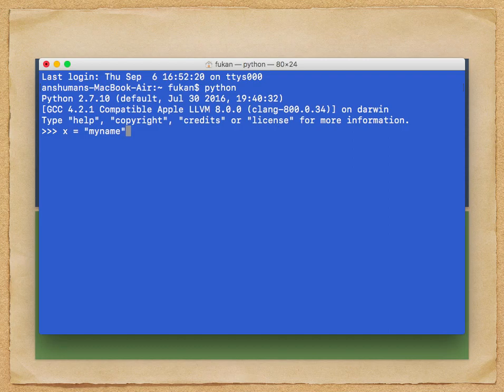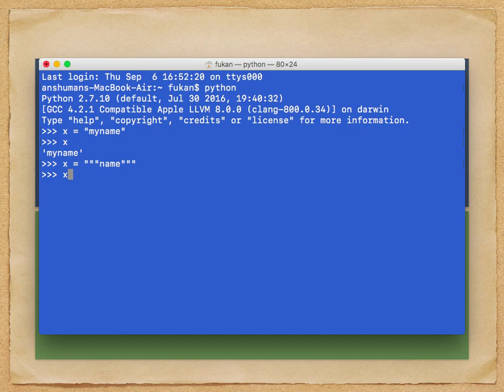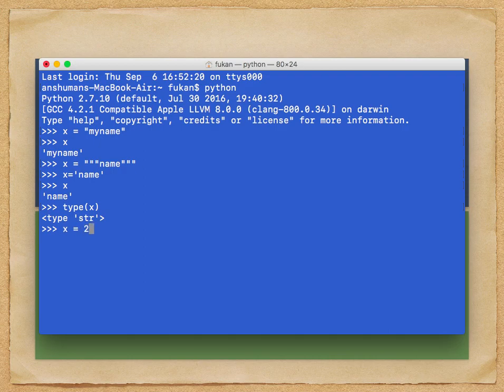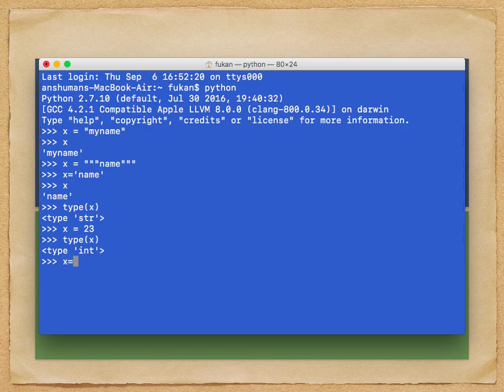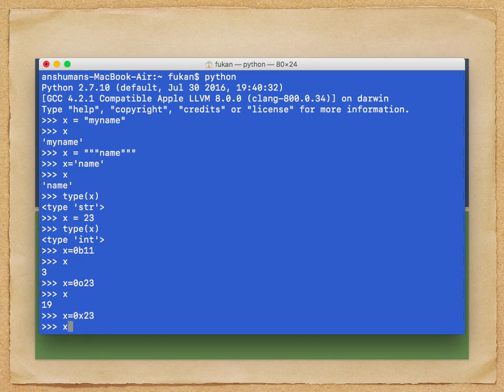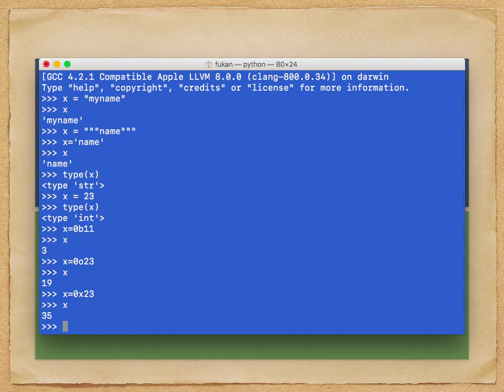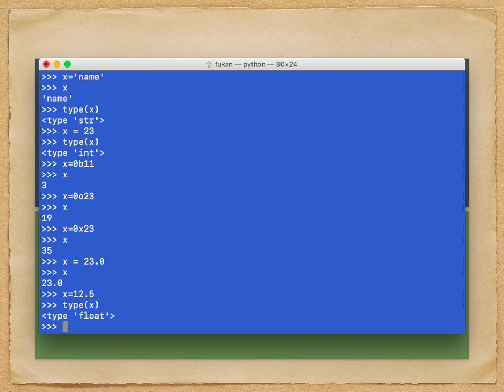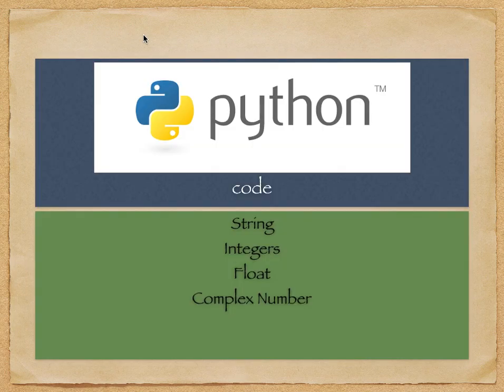python03 data types